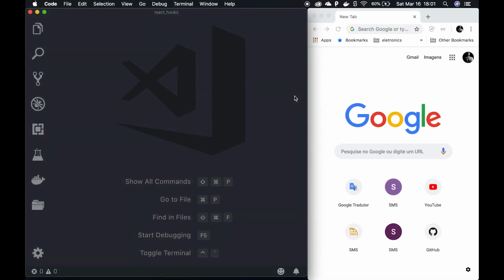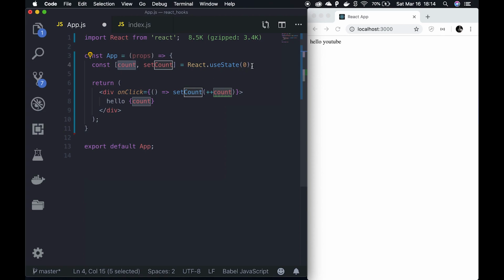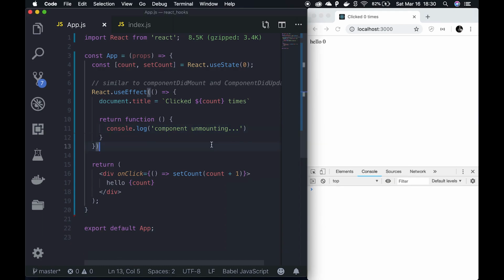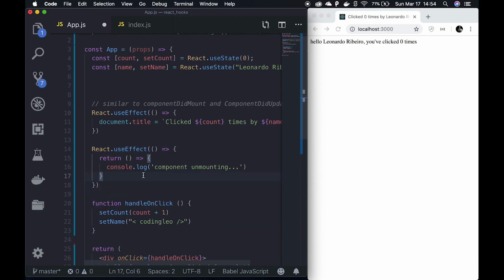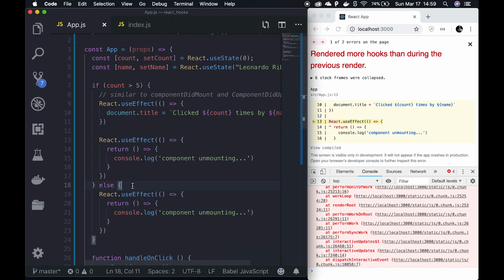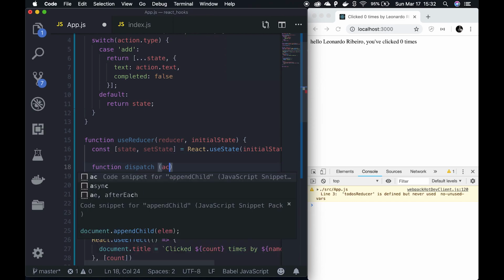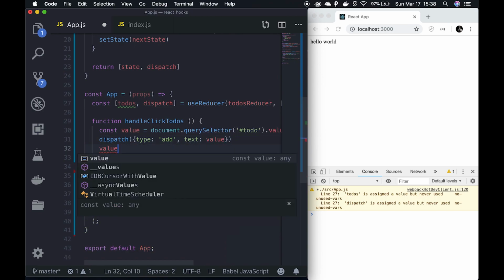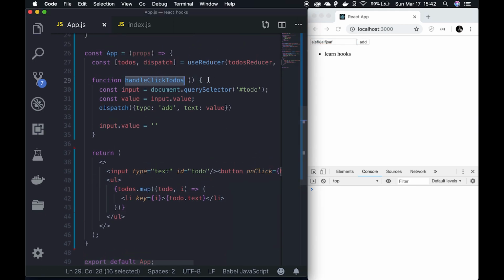Introduction to React Hooks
In this video I give you a introduction about the new React Hooks and how it works.

You'll learn:
- Why facebook created react hooks
- How to use react hooks in your functional components
- Understand how useState and useEffect works
- Create your own custom hook and use it

This way I know I'm doing a good job.

Thanks!